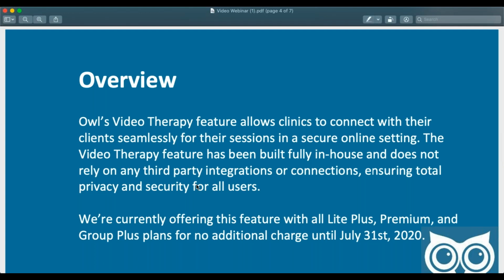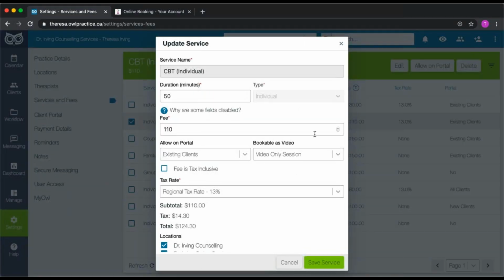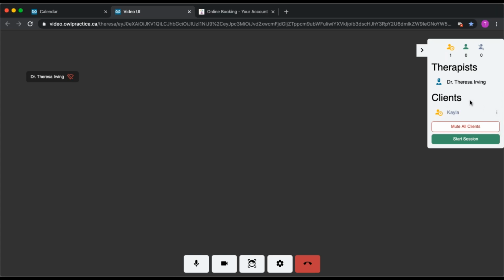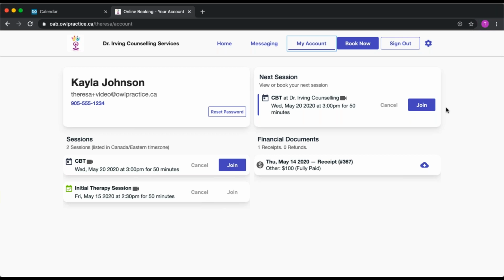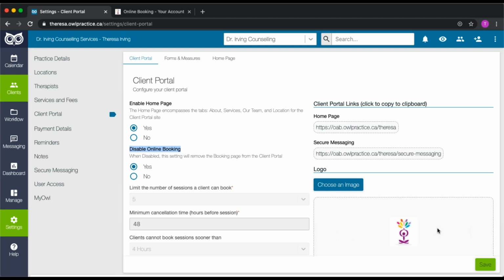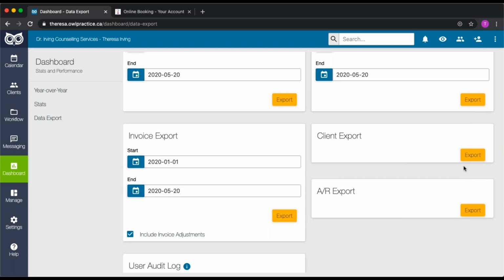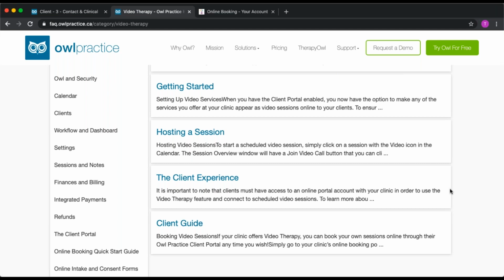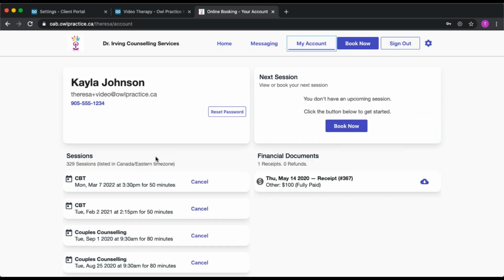Video Therapy feature Webinar